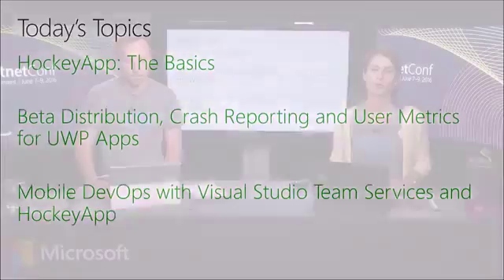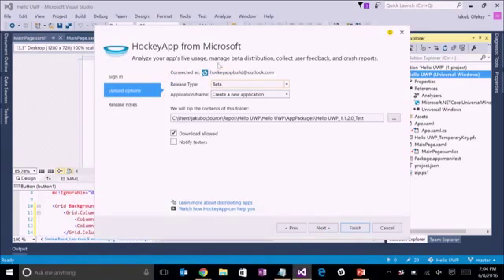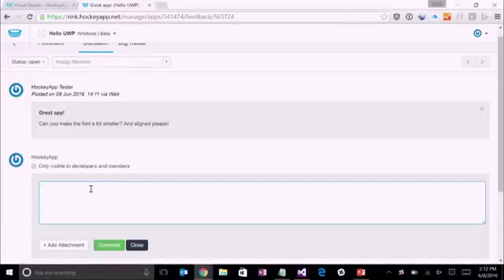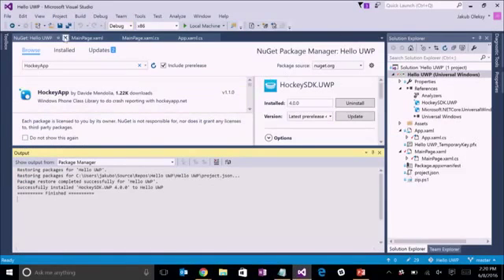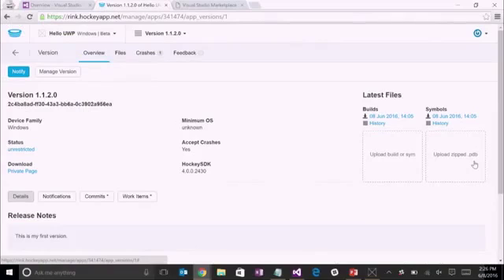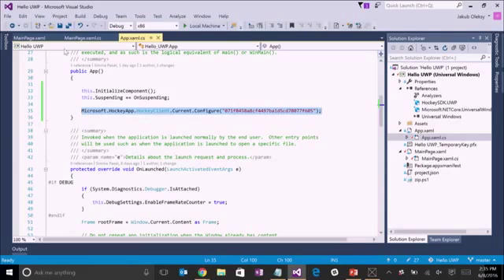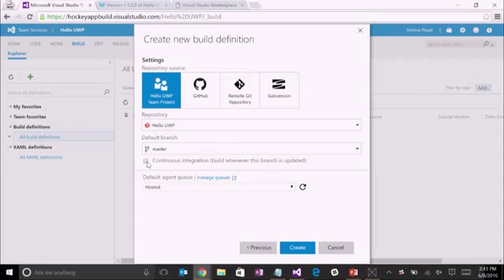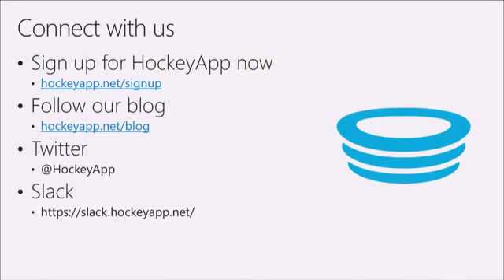#1 Best Paying Work From Home Job | App Testers Needed | Are You Tech Savvy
Get Paid To Test Apps: targetnichemarket.com